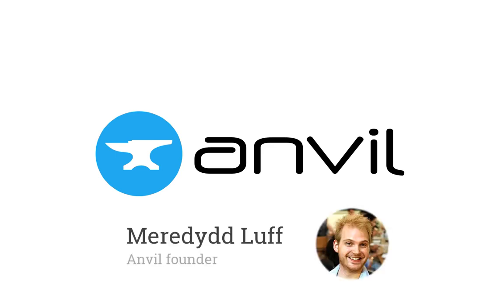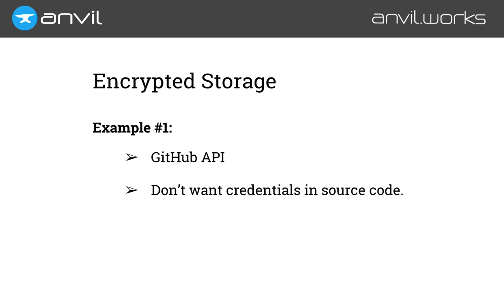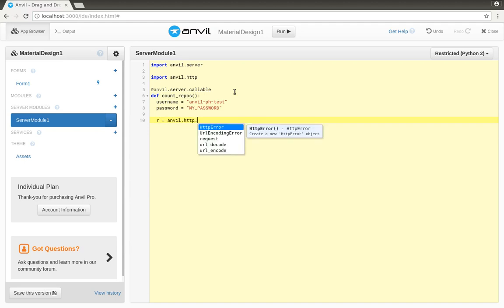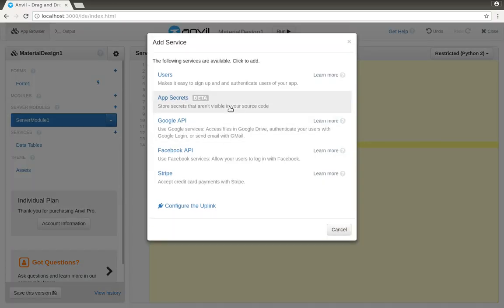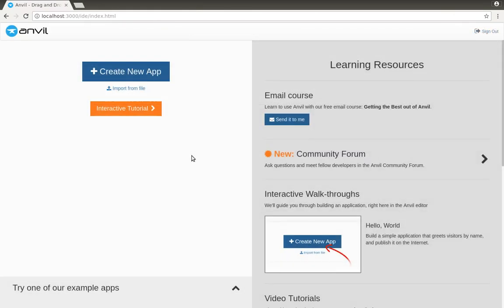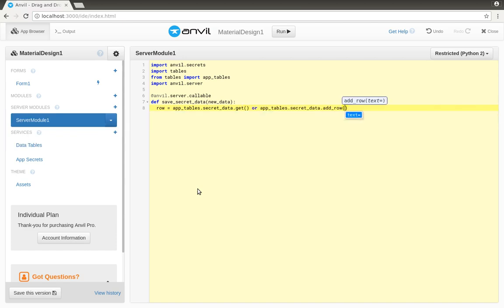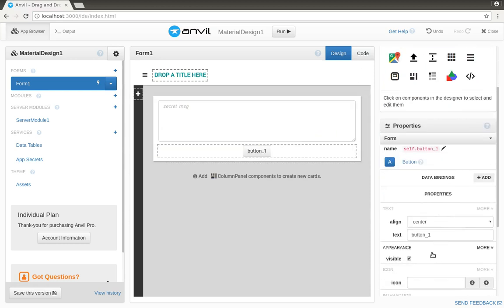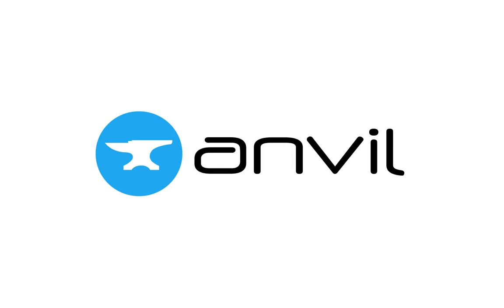Encrypted Data Storage with Anvil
When your web app is handling sensitive information — be it API credentials, database passwords, or sensitive personal data — it’s important to keep it protected. It certainly shouldn’t be sitting in your source code, for anyone to see. It should be kept encrypted, until the time it’s needed. This is called encryption at rest.

In this video, Meredydd shows you how to use the App Secrets service to provide encrypted storage of secrets (e.g. passwords) and encryption keys (which can be used to encrypt your data).

Anvil: the platform for building full-stack web apps with nothing but Python.